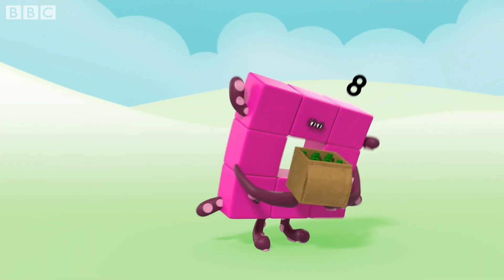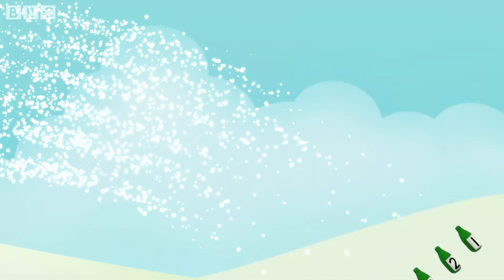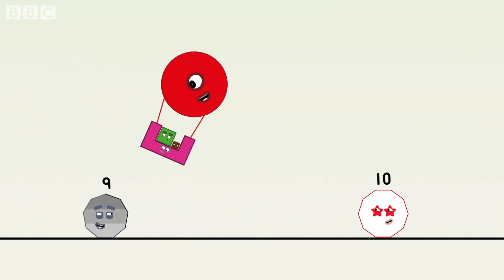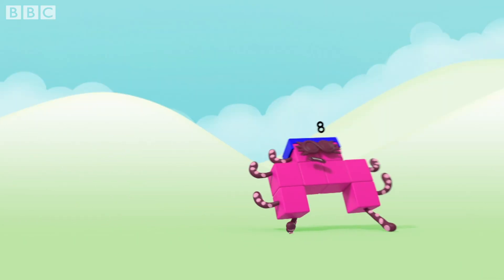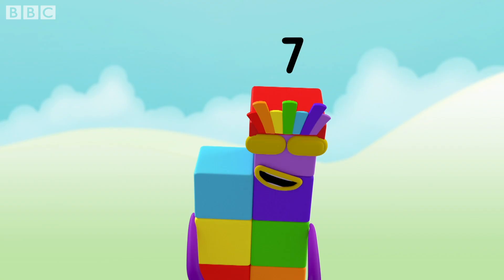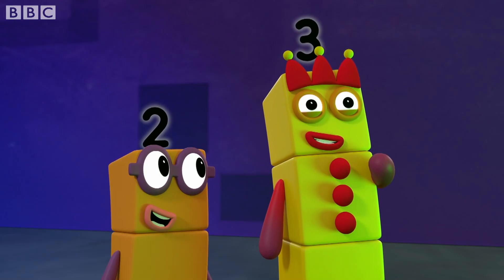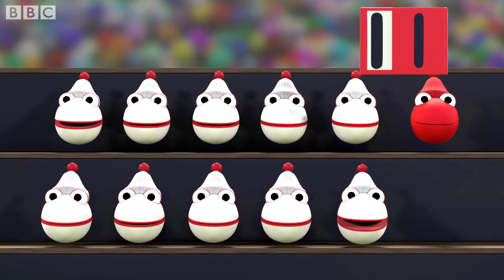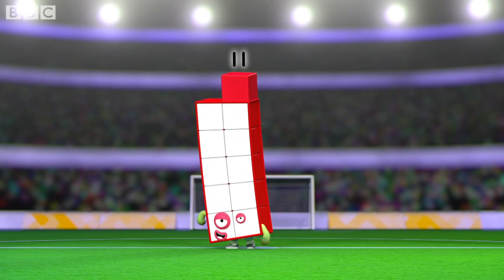Seven's Summer Party 🥳 | Learn to Count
Seven loves the summer!